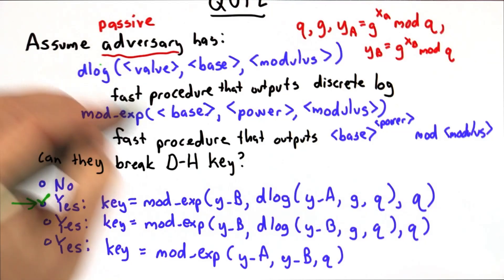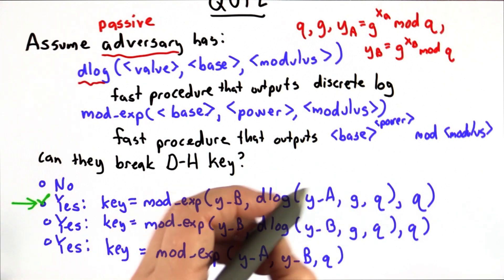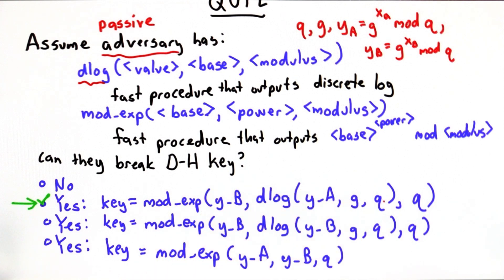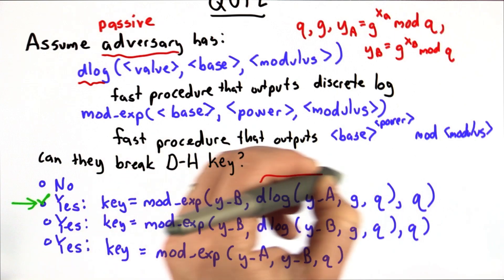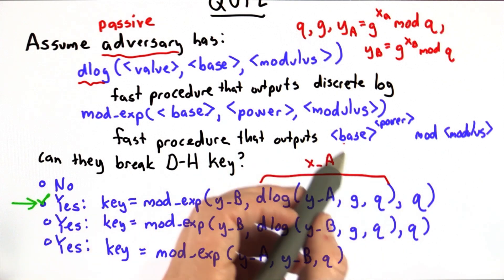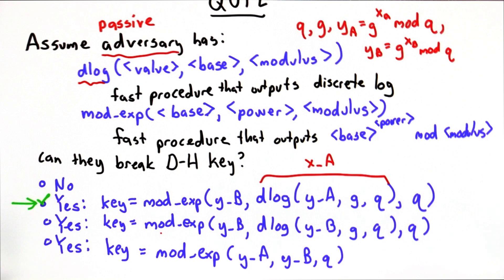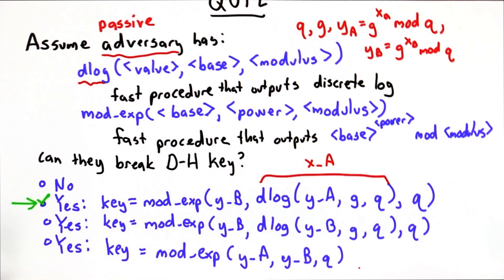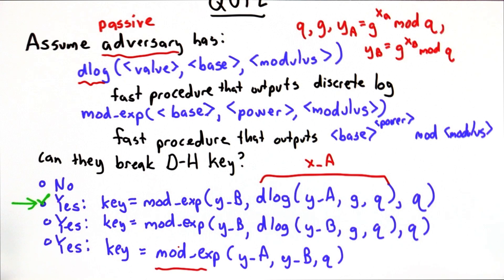Discrete Log Problem Solution - Applied Cryptography